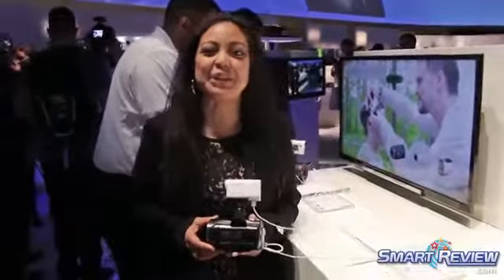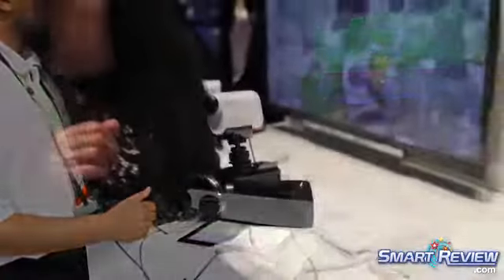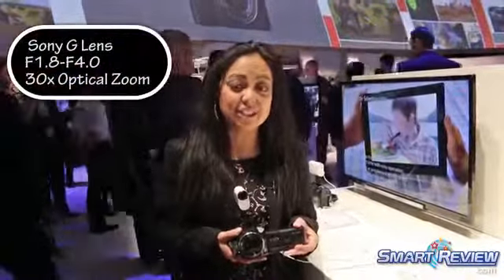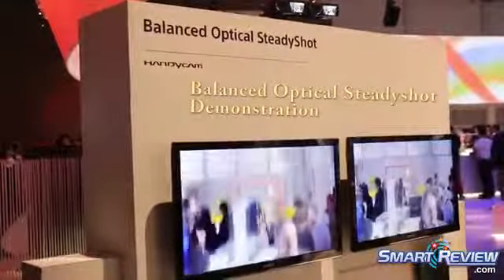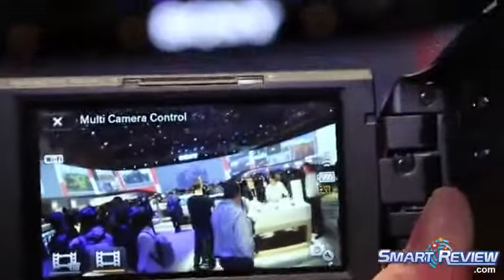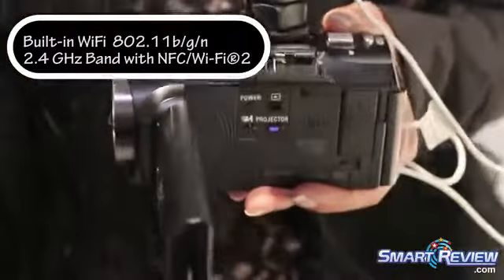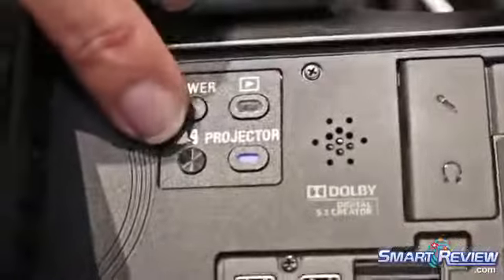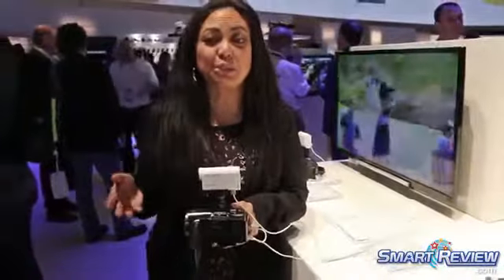CES 2015 Sony Handycam HDR PJ670